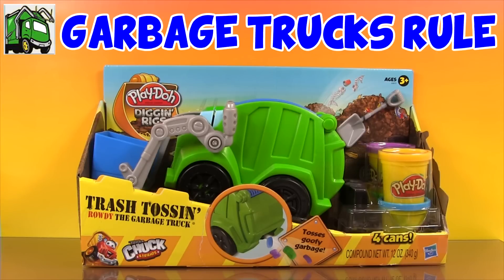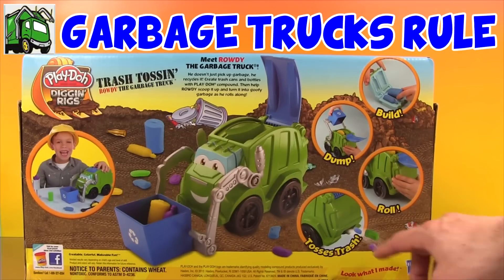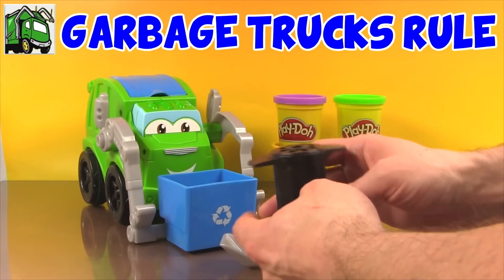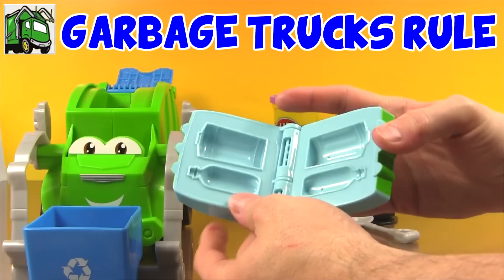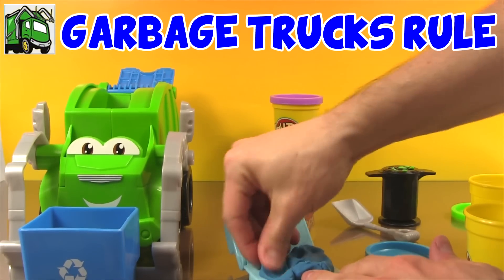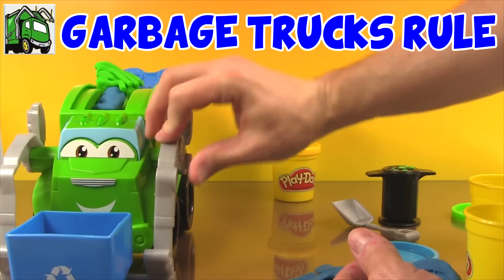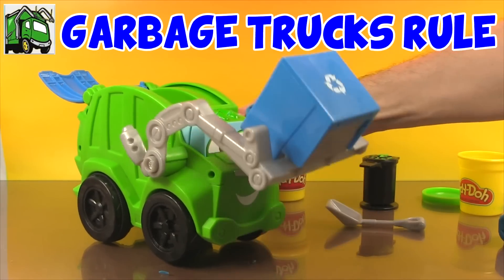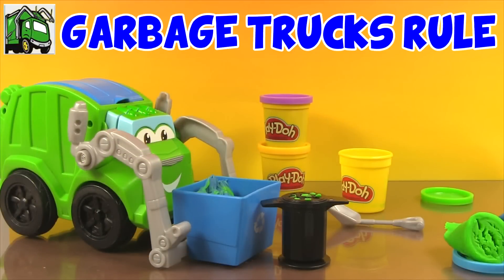Special Shout Out Video for Garbage Trucks Rule with Play-Doh Diggin Rigs Rowdy the Garbage Truck!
Hey Everybody! Toy Review Land presents: A Special shout out video to my friends at Garbage Trucks Rule! They have an Awesome channel all about garbage truck, and lots of other truck toys. You can check them out at the link above!

In honor of there channel we are going to take a look at a Play-Doh Diggin Rigs set Trash Tossin, Rowdy the Garbage Truck!

Rowdy comes with 4 cans of play doh, a trash can extruder, an awesome shovel, two molds, and of course Rowdy. You can make playdoh trash, put it in Rowdys bin and he flips it into the collector. And the funny thing is when you roll Rowdy around he shoots newly formed trash out the back!

It's a really fun set. If you want to see more awesome Garbage Truck toy videos make sure to check out Garbage Trucks Rule!

Toy Review Land creates daily fun, kid friendly videos about: toy reviews, toy unboxing, toy builds, and fun toy adventures, featuring our favorite toys, which include: Thomas and Friends, Disney Toys like: Disney Cars, Disney Planes, Disney Princess,  Disney Frozen, Play-Doh, Peppa Pig, My Little Pony, Hotwheels,  Kinder like Surprise Eggs, LEGO Superheroes, LEGO Star Wars, and many more.